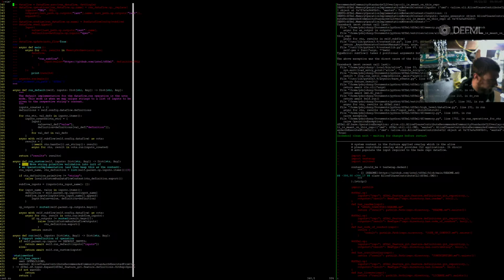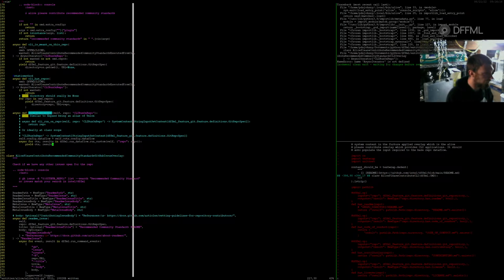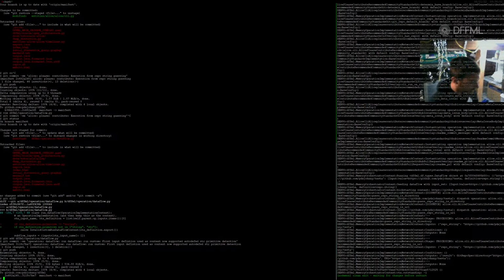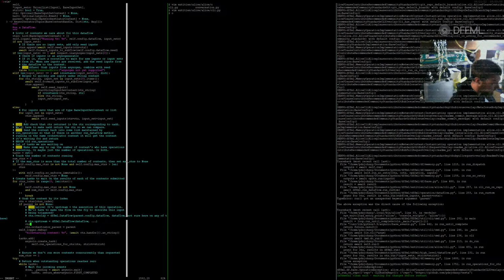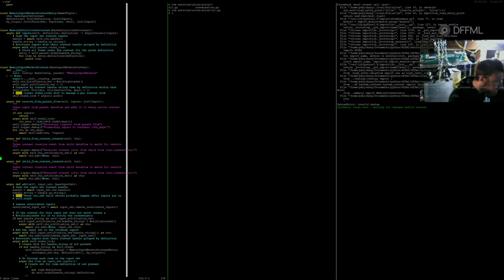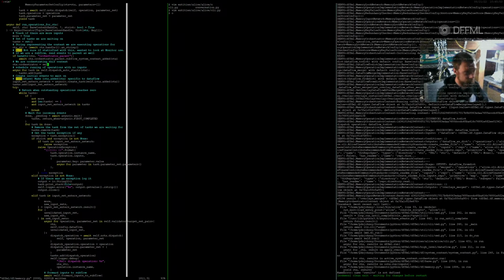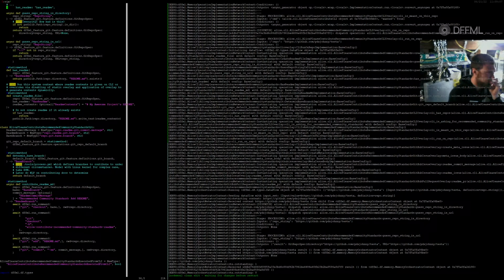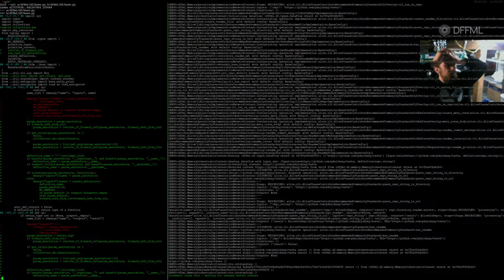Coach Alice: Volume 1: Chapter 2: Part 15: Repo Local Collection Context